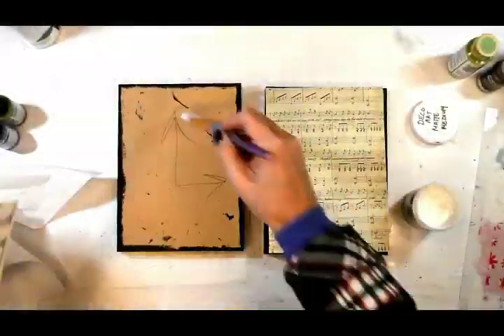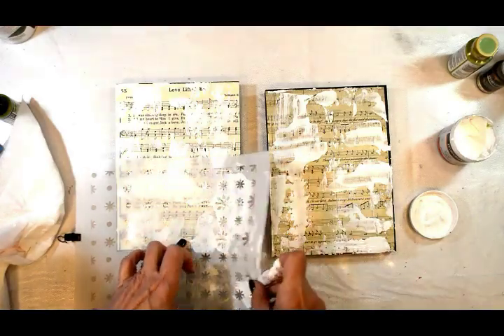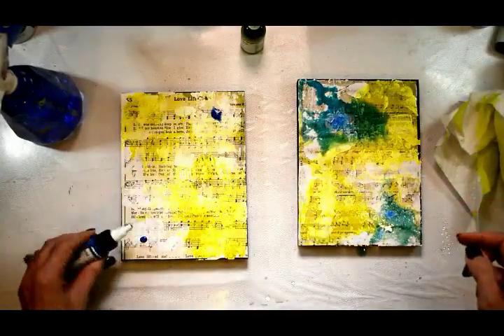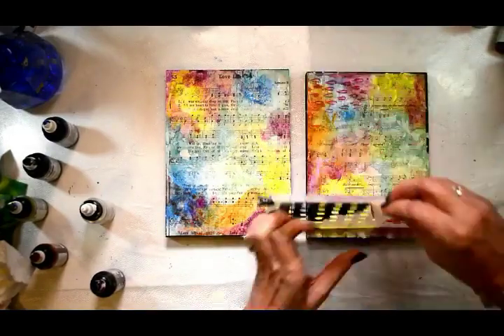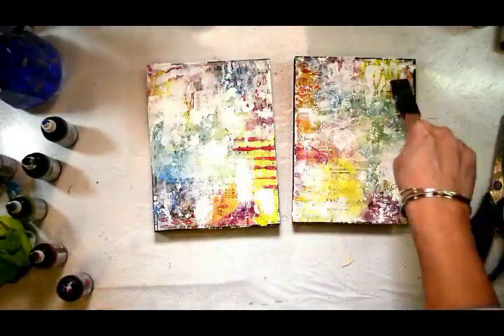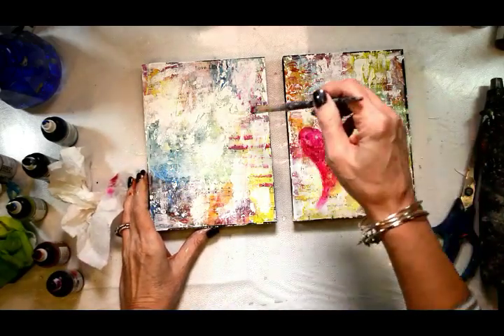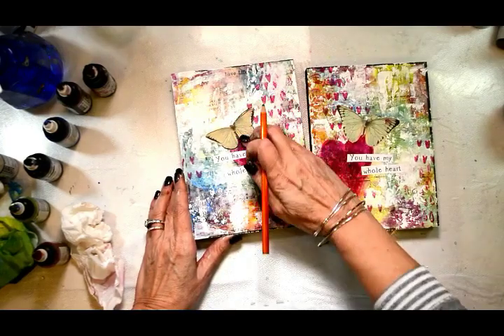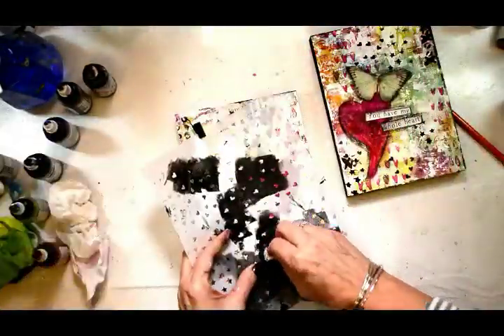Golden high flow acrylics Valentines day mixed media art Sunday Inspiration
Weekly videos